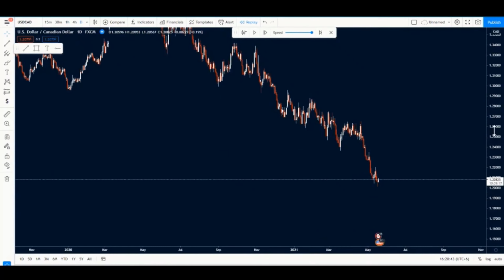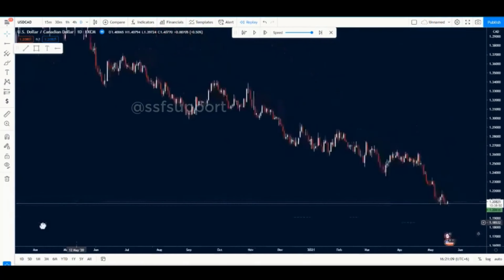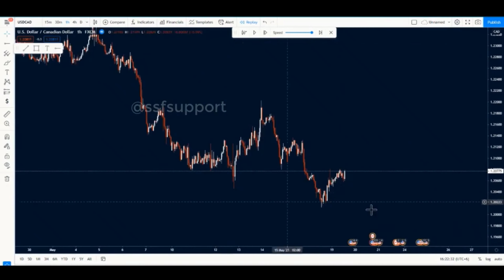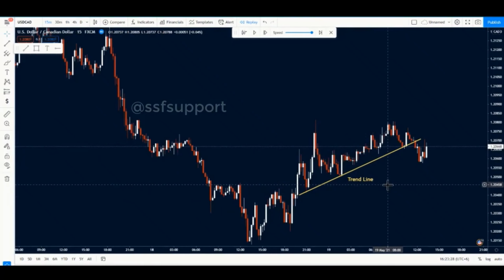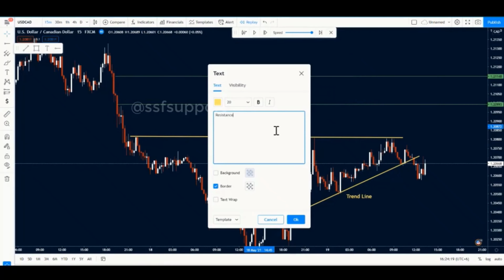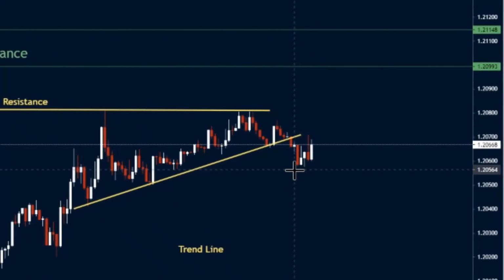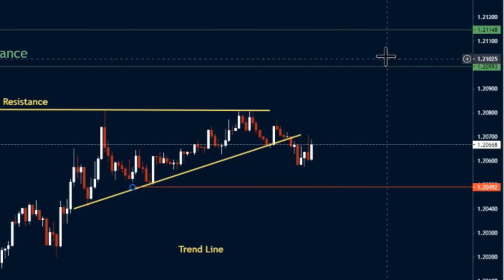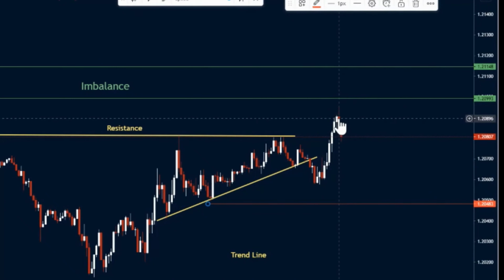USDCAD Analysis Breakdown I SureShot FX